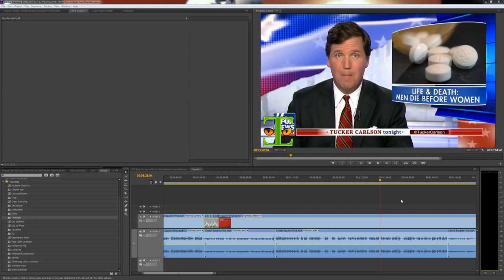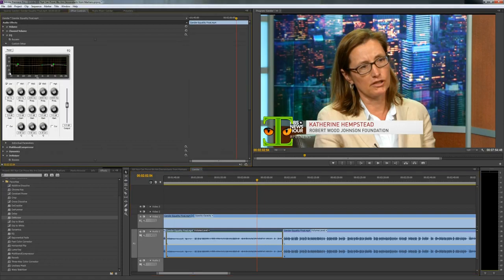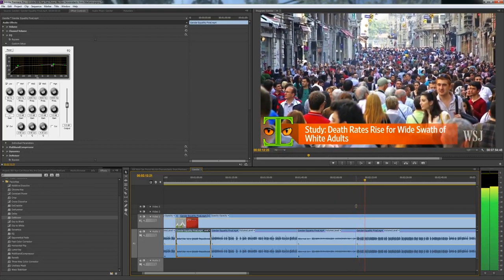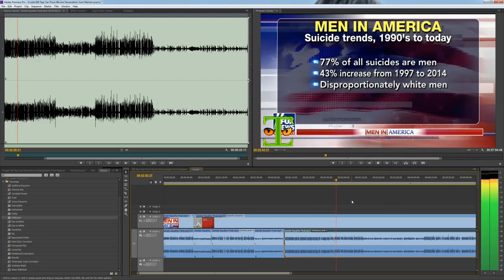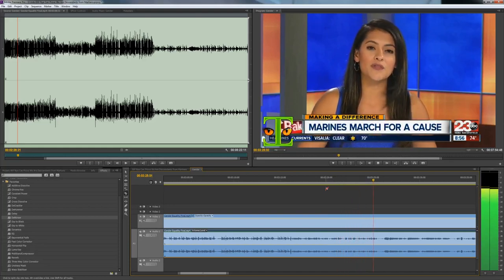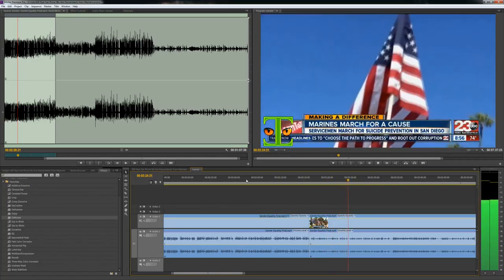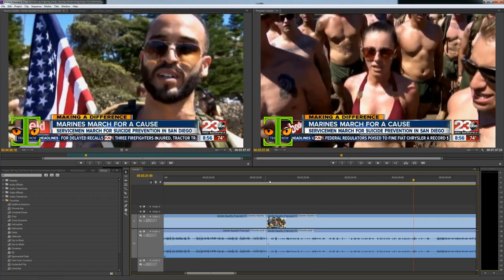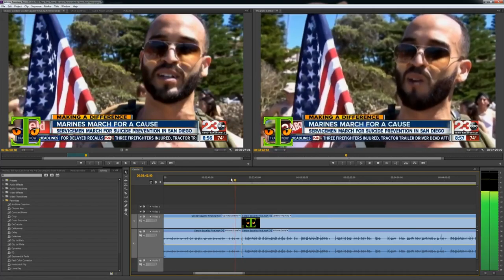Real Time Video Editing Tips & Tricks 3 Adobe Premiere Pro CS6 Tutorial